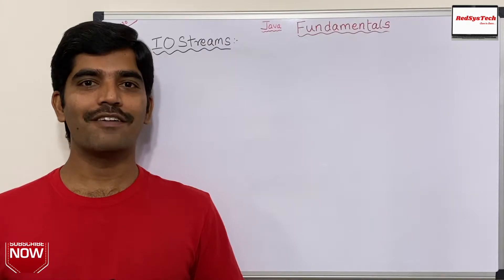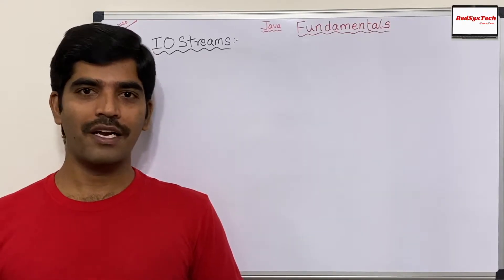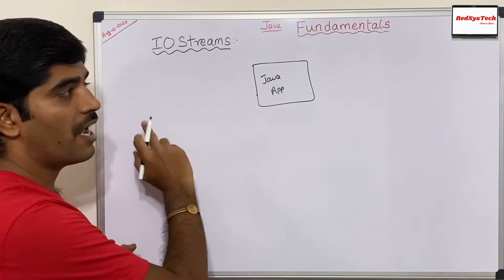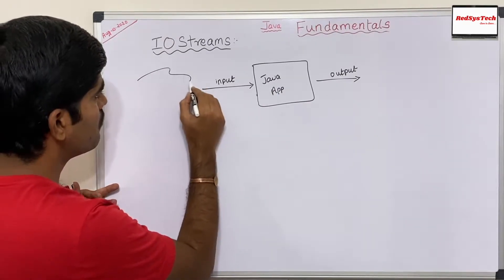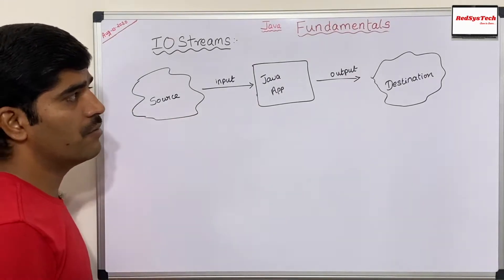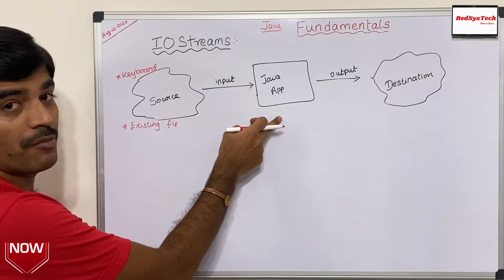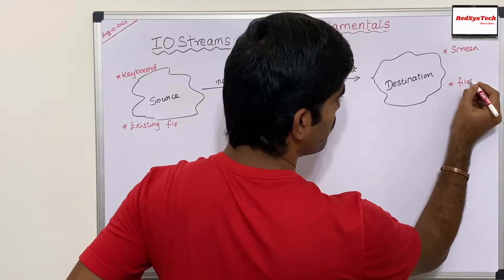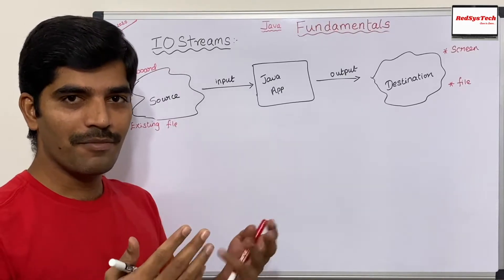# 37 What are input and output streams in Java? | RedSysTech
What are input and output streams in Java?

In this video, we are learning the below concepts:

  1. What are input and output streams in Java?

  2. How to use the input and output streams in Java?

  3. How to define the input and output streams in Java?

  4. Detailed explanation about the input and output streams in Java?

  Input and Output Stream:
   System.out
   System.in
   System.err

  Input Stream:
   Scanner class
   BufferedReader class

  Output Stream:
   What is BufferedWriter class
   System.out.print();
   System.out.println();
   System.out.printf();